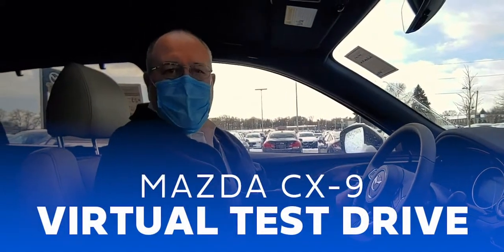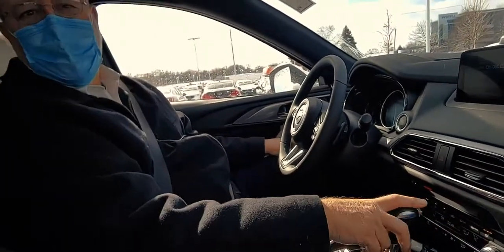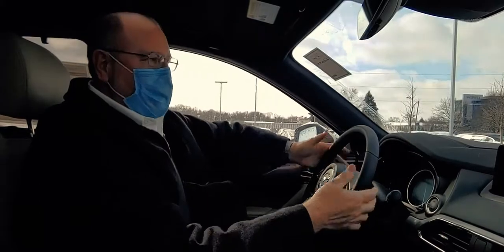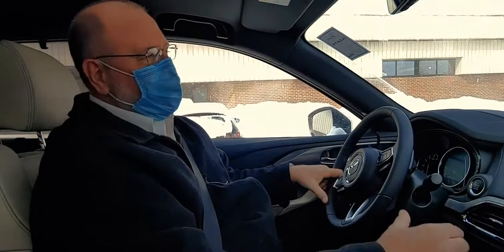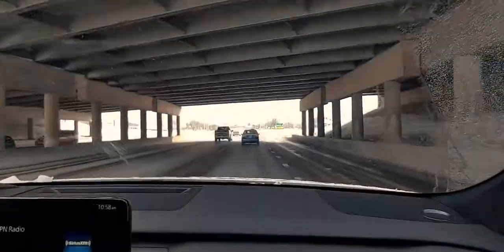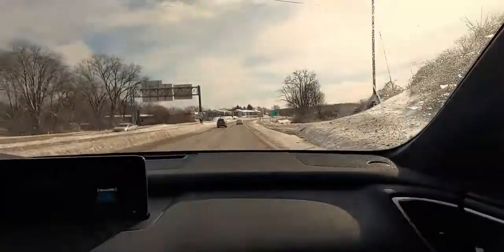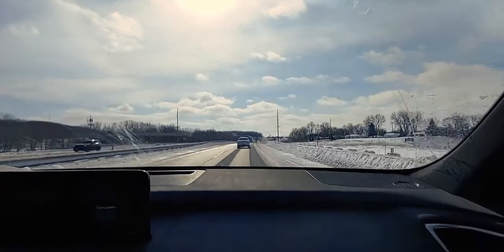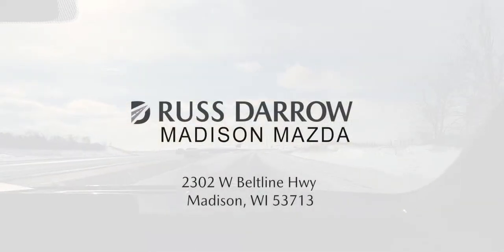2021 Mazda CX-9 Virtual Test Drive at Russ Darrow Madison Mazda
Can't make it to the dealership today? Don't worry, we can help from afar! Join Jeff Meadows, General Manager of Russ Darrow Madison Mazda, as he takes you on a virtual test drive of the beautiful new 2021 Mazda CX-9.